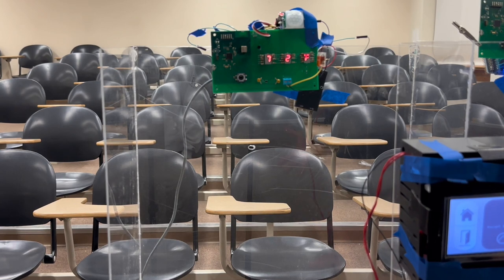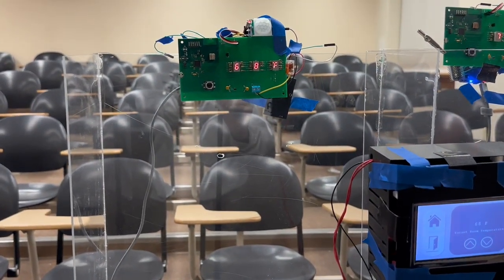SPARK Challenge, Spring 2023: Airflow Avengers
A sensor unit in each room monitors human presence and temperature, sending data to central hub.  Central hub tells HVAC vents to open or close based on user temperature preference.

Purdue University's Elmore Family School of Electrical and Computer Engineering, founded in 1888, is one of the largest ECE departments in the nation and is consistently ranked among the best in the country.